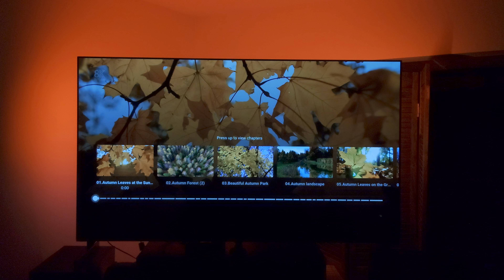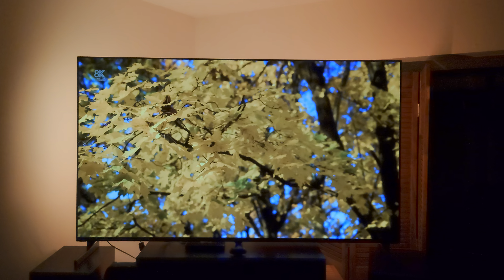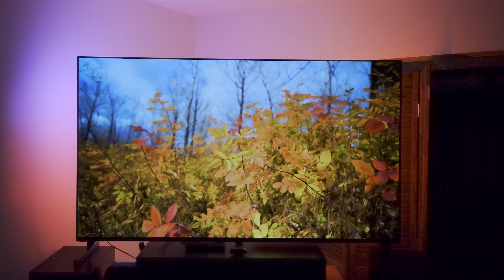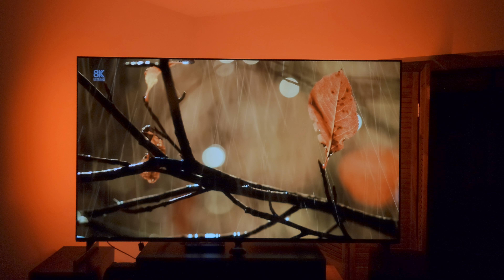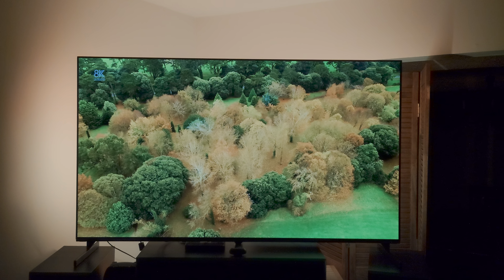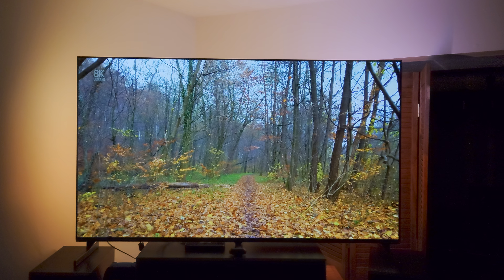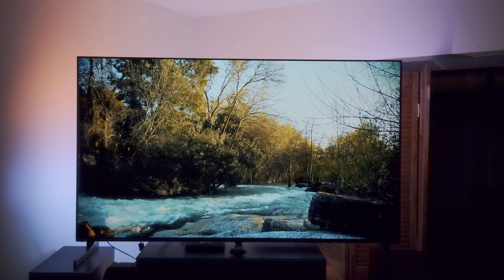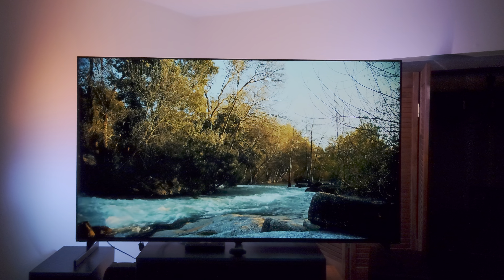T2 Envisual Review | Does This Beat Out the T1?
Here's a full breakdown of the T2 Envisual from Govee. While Not Perfect, this provides a bright, vibrant, and immersive backlighting solution that enhances your experience.

Govee Envisual T2 (Amazon):